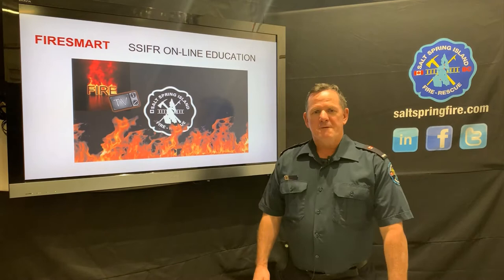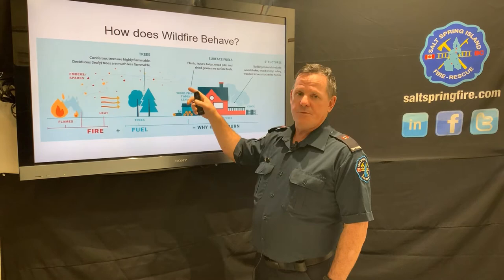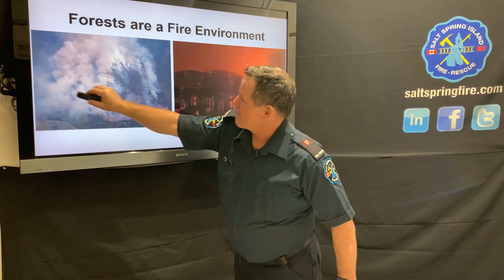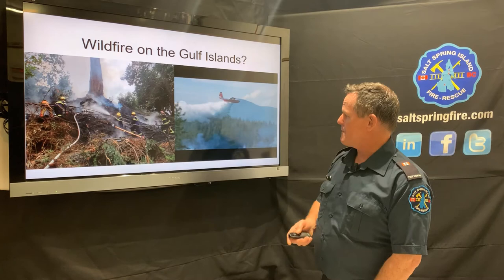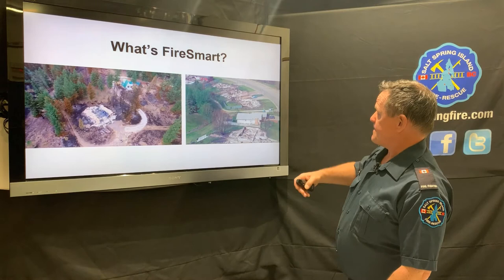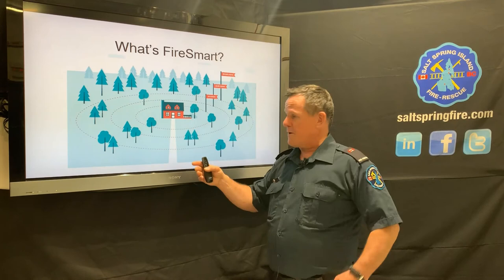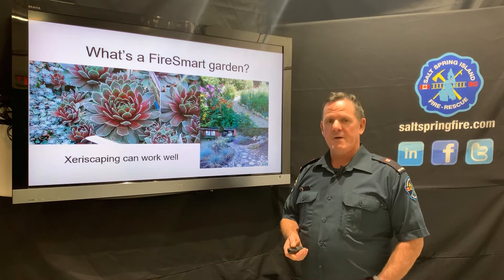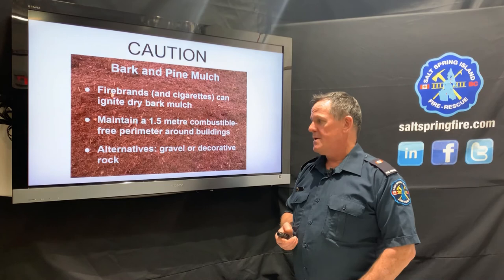FireSmart Principles - Salt Spring Island Fire Rescue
An online FireSmart Presentation. This virtual presentation will cover all the basics and FireSmart principles as they pertain to BC and Salt Spring Island.